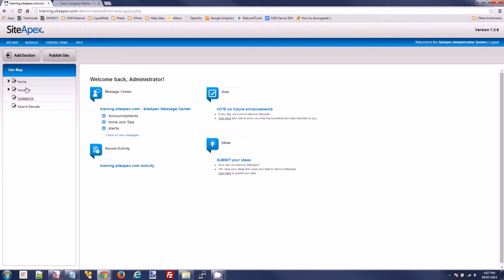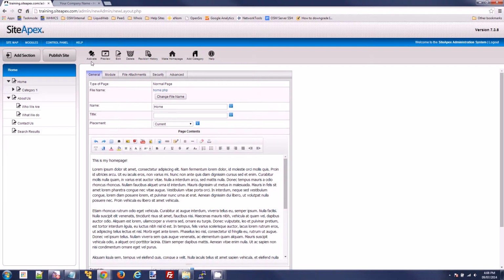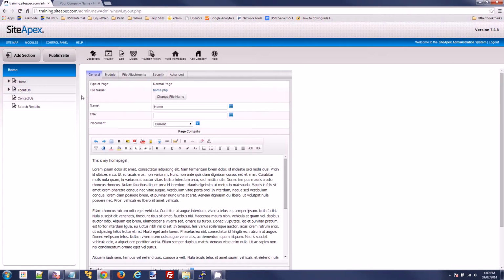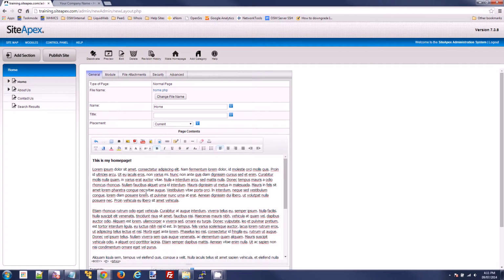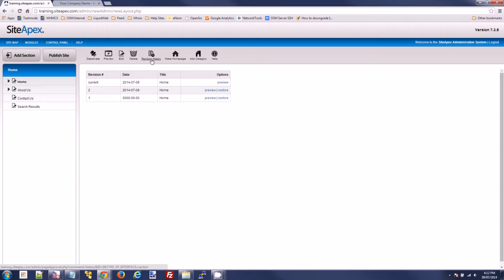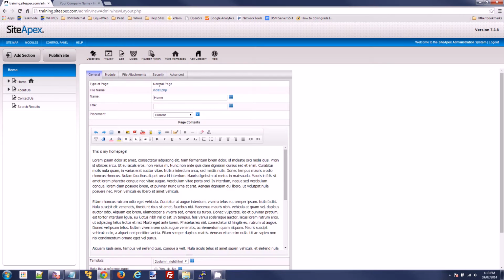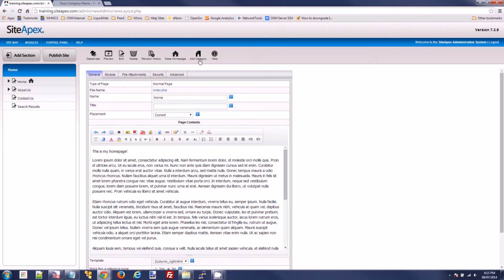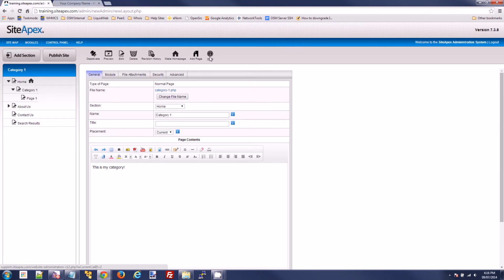SiteApex Training Series 1: Editor Toolbar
Learn about the SiteApex editor tool bar.

for full details!